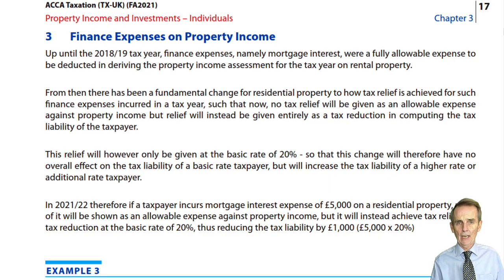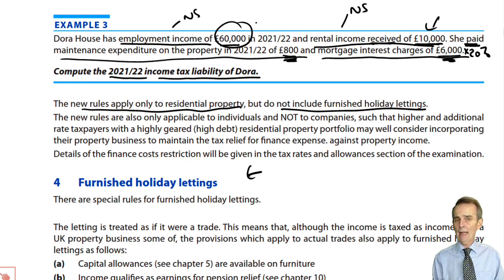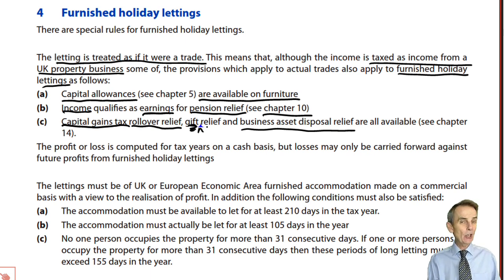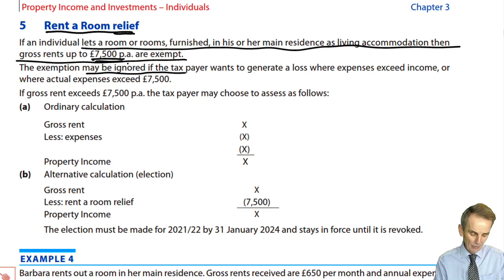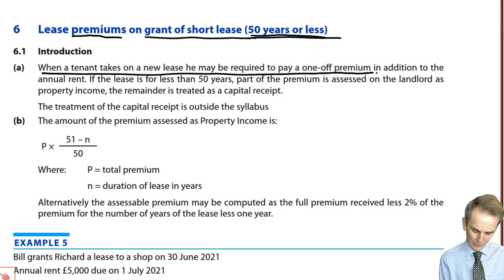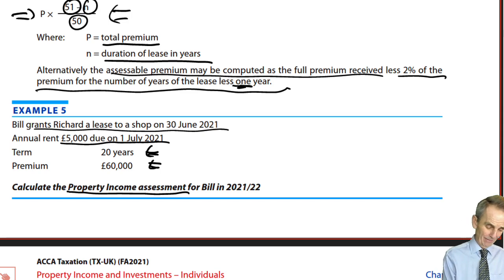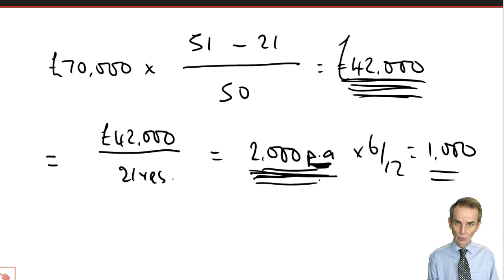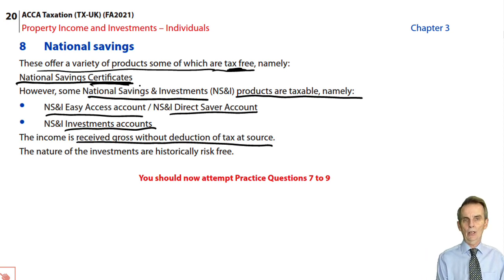Property Income Assessments, Furnished Holiday Lettings - ACCA Taxation TX-UK lectures